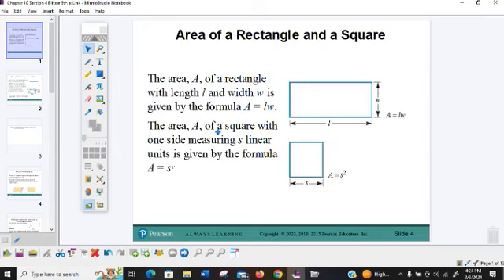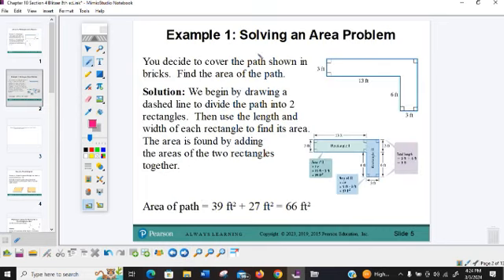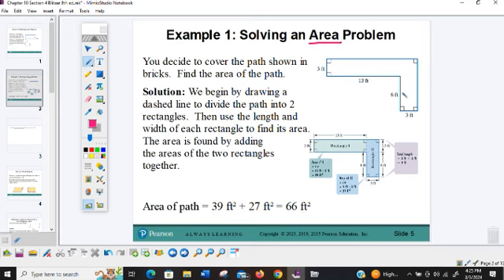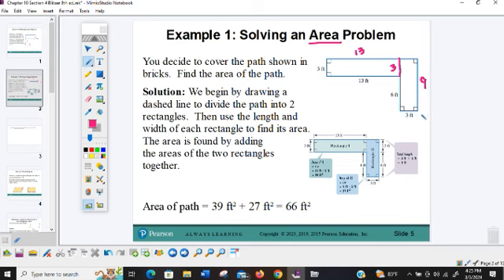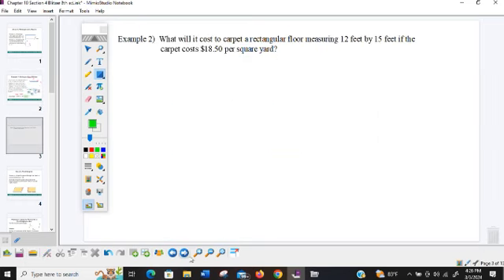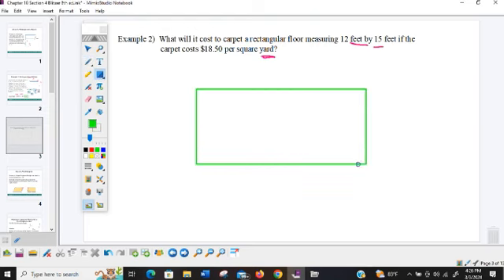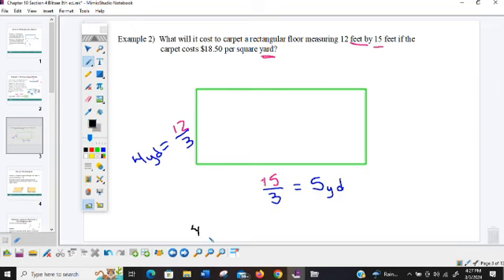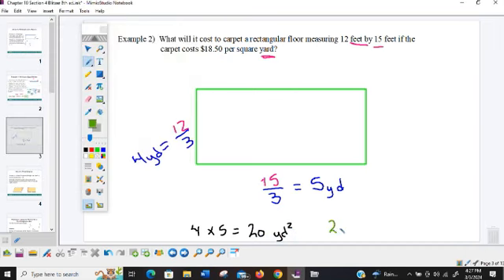Measurement - Solving Area Problems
This video contains two examples that cover area of rectangular figures